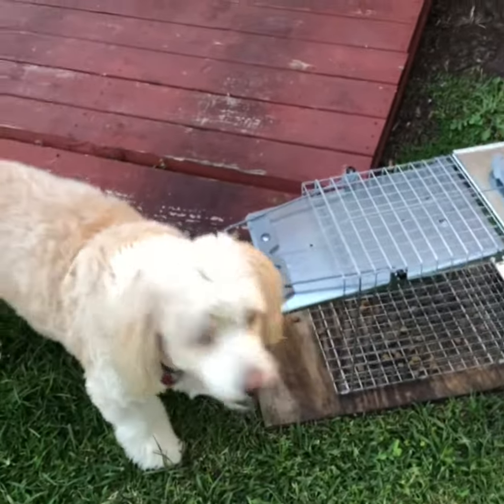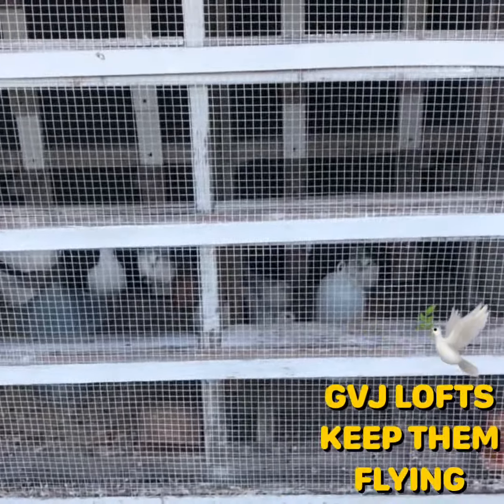Raccoons & Possums Trapping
Trapping Raccoons & Possums